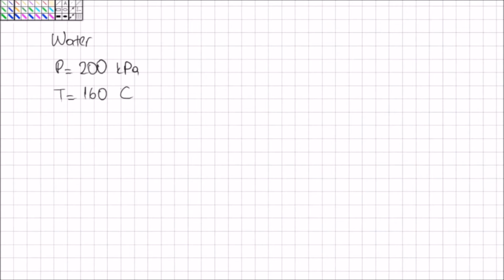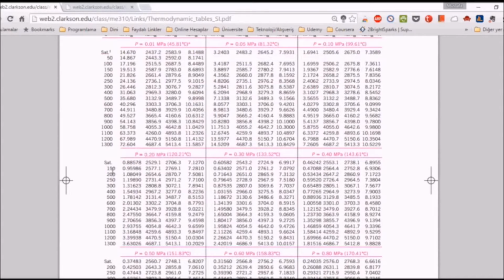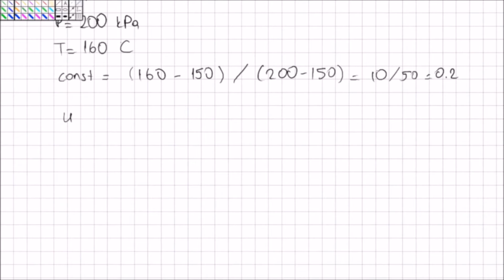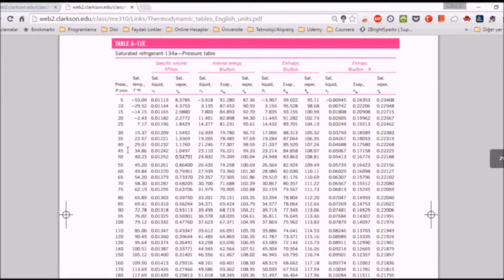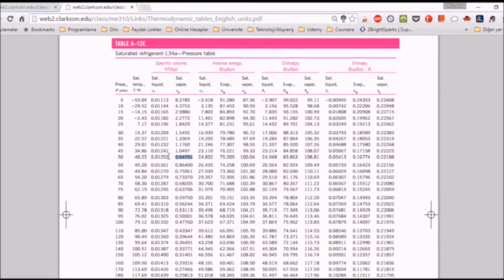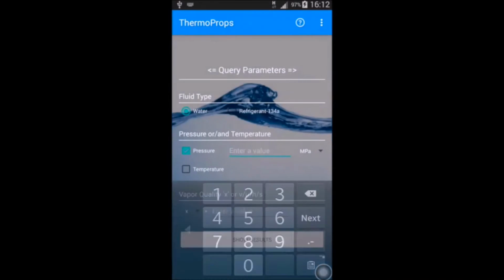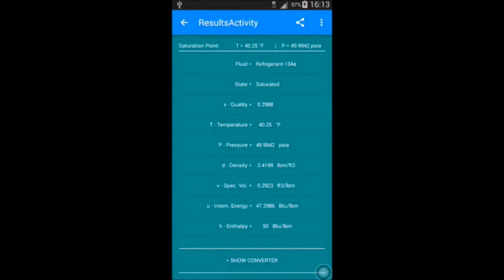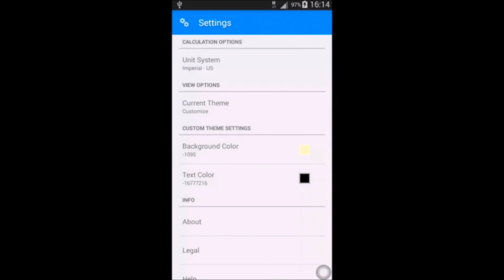ThermoProps - Thermodynamic Property Calculator. Save your time and effort.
About Application

Engineering students and lecturers, save time and effort with ThermoProps. ThermoProps is an application aiming to make it simpler and easy to find all thermophysical properties of fluids. This application is useful for engineering students/lecturers at Mechanical, Chemical, Mechatronics, Manufacturing, Material like Engineerings who are using traditional way to calculate desired fluid properties by using thermodynamic tables. Get rid of that tired and time expensive way using ThermoProps and save time and effort to deal with more valuable aspects of your job.

Benefits:

By using ThermoProps, time consuming hand-calculations will be over;

- Lecturers will have more time to teach more important points,
- Students will have more time to learn more important points.

Features:

- Offline working (Pro Feature)
- Simple and intuitional UI design
- Options to work with both International-SI(metric) and British/American-US systems of units
- Wide range of unit options to input
- Calculation of 16 different properties of fluids immediately
- Feedback by warnings when input error
- Converter function to convert results to desirable unit
- Trial calculations to try application before purchase
- Support from Gingerbread (Android 2.3.3) to Lollipop(Android 5.1) devices
- Support for all screen sizes
- Share results with other applications and save as text
- Three pre-defined themes and option to customize theme
- Working fluids: water and refrigerant-134a which are widely used in many applications. (More fluid will be added soon)

Traditional Way:

With traditional way, processes can take 5 to 10 MINUTES :(

Thermoprops' Way:

With ThermoProps way, processes take only 5 to 10 SECONDS :)

About Permissions: (Privacy matters!)

- NETWORK: Needed for ad-support

Communication

You can always communicate with me from the address below. I would be glad if you notify me about your requests, suggestions and complaints about the application.